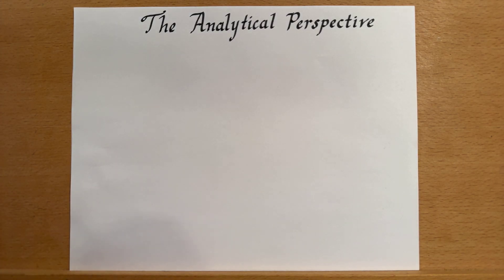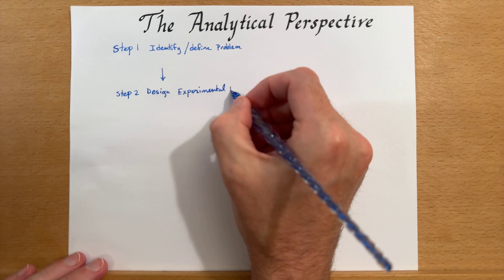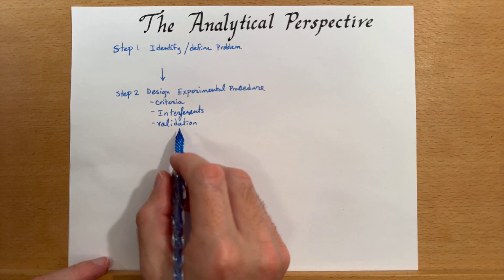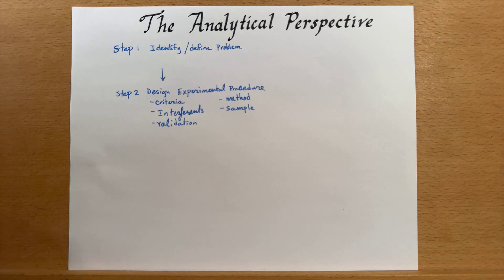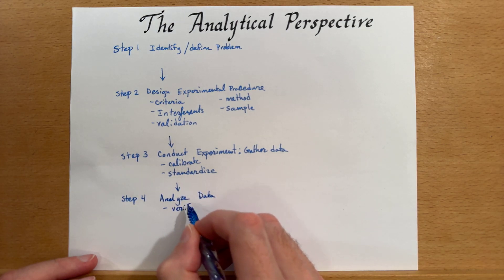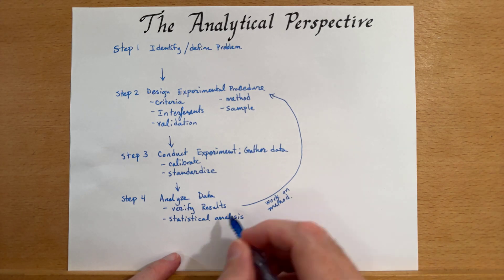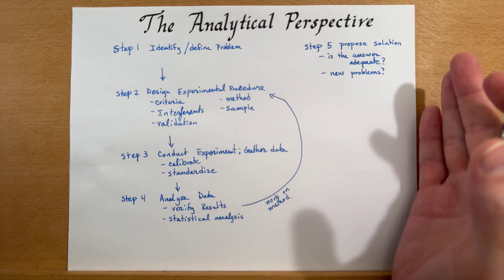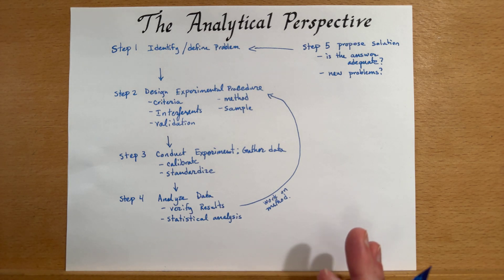Analytical Perspective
How analytical chemists approach problems.